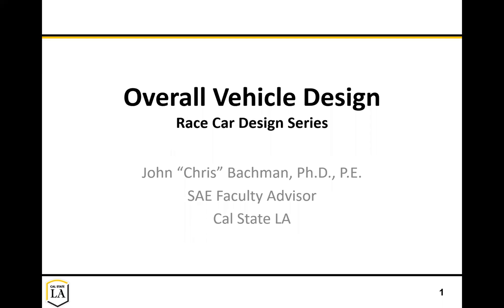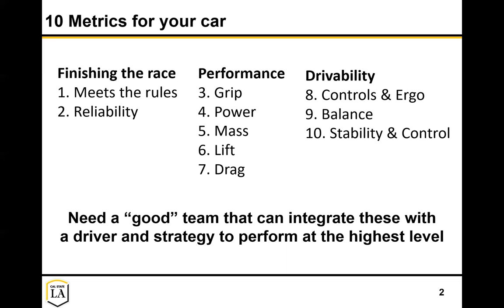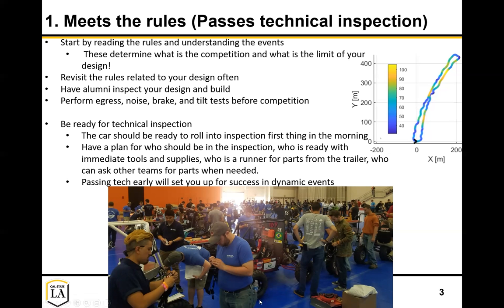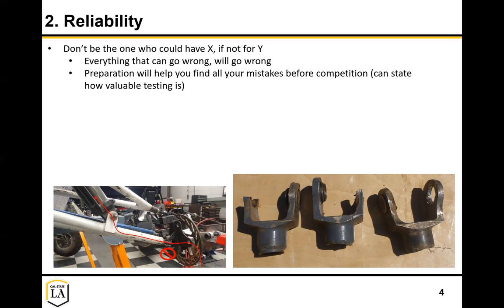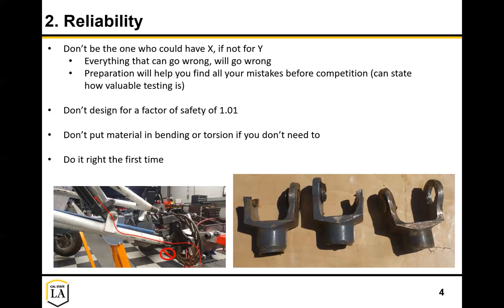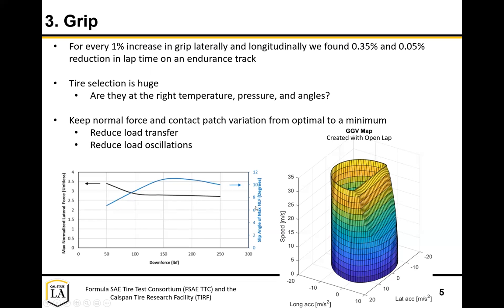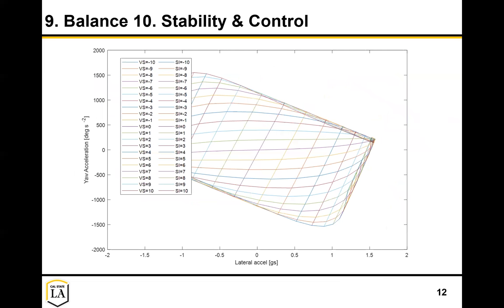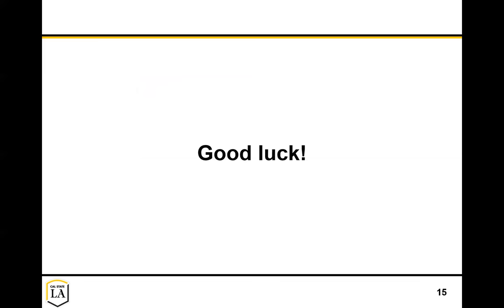Overall Vehicle Design | Race Car Design Shorts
Overall Vehicle Design, this is what separates the top teams from the middle of the pack teams. In this short video, we go over key criteria when beginning your overall vehicle design. Race car design shorts are short versions of our longer workshop videos. Please check those longer videos for more in-depth details.